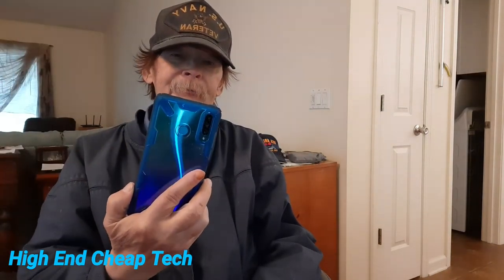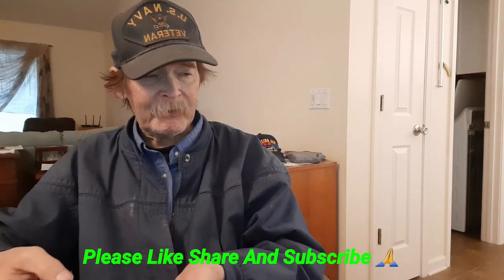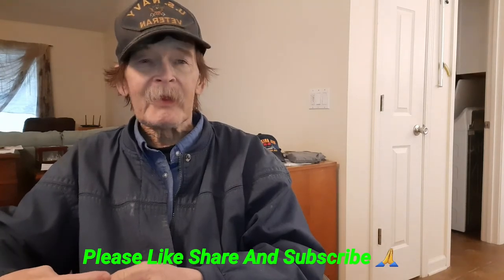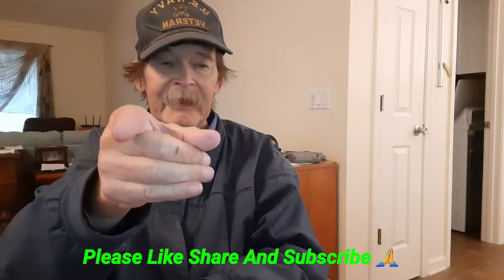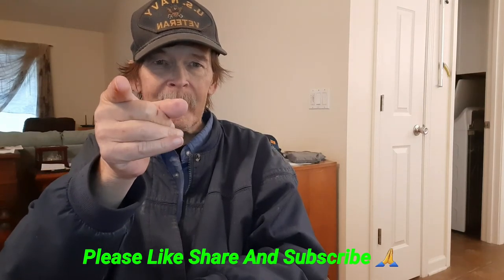Huawei P30 Lite Almost Perfect And Idiot Reviewer Spouts Nonsense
In this video, Just a bit of infor on the P3030 Lite and a section on an Idiot reviewer spouting nonsense. This was shot at 1080p and uploaded at 1080p Please watch the whole thing folks! This video was shot on the Samsung Galaxy A51 and edited on the A51 If you are a creator look at the description below and check out tubeBuddy if you have not tried it yet!